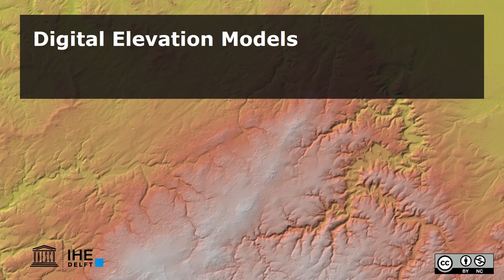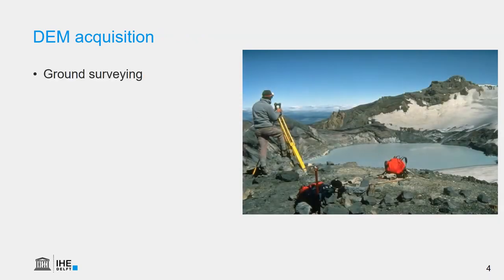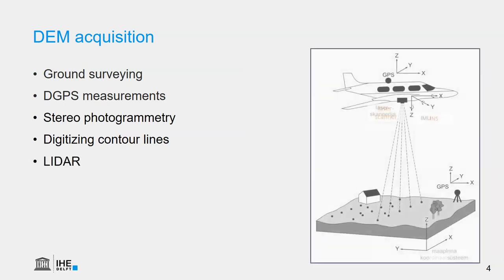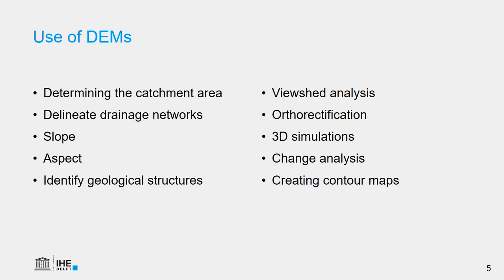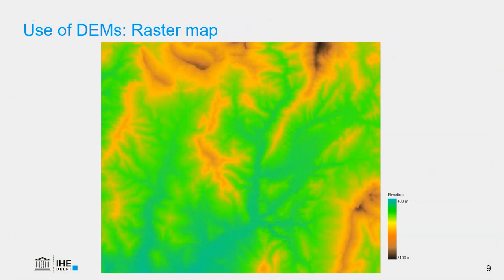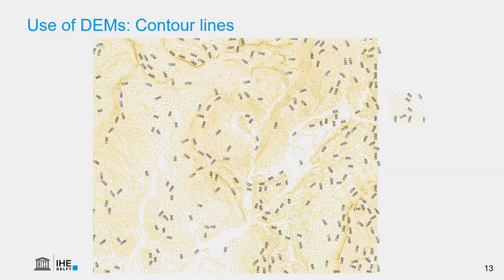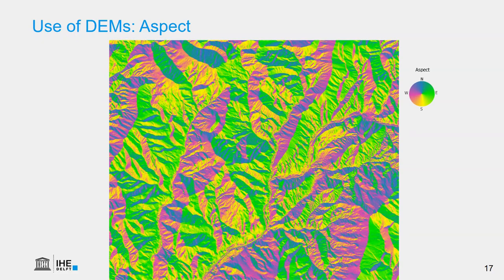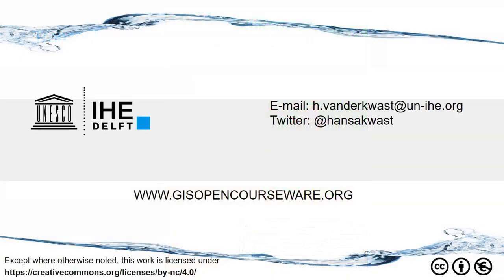Digital elevation model | DEM | DSM | DTM | What is Digital elevation model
A digital elevation model (DEM) is a 3D computer graphics representation of elevation data to represent terrain, commonly of a planet (e.g. Earth), moon, or asteroid. A "global DEM" refers to a discrete global grid. DEMs are used often in geographic information systems, and are the most common basis for digitally produced relief maps.

While a digital surface model (DSM) may be useful for landscape modeling, city modeling and visualization applications, a digital terrain model (DTM) is often required for flood or drainage modeling, land-use studies,[1] geological applications, and other applications,[2] and in planetary science.

Geological Orientation Data From Surfaces in ArcGIS |GIS analysis of geological surfaces orientation